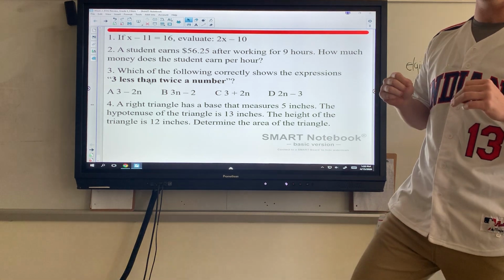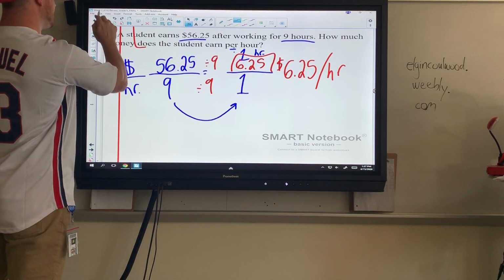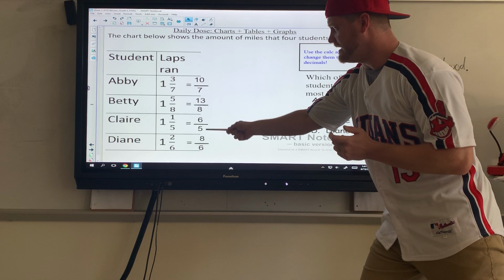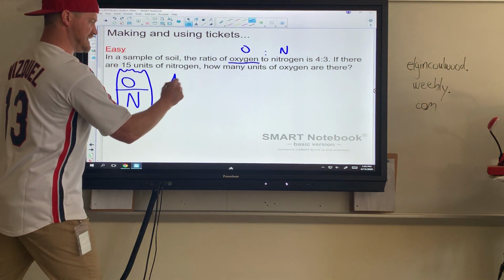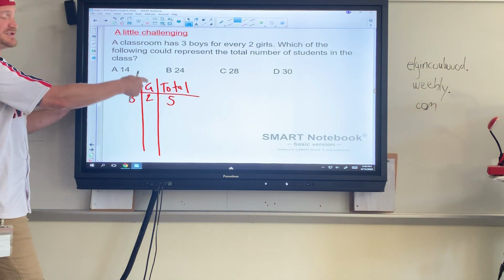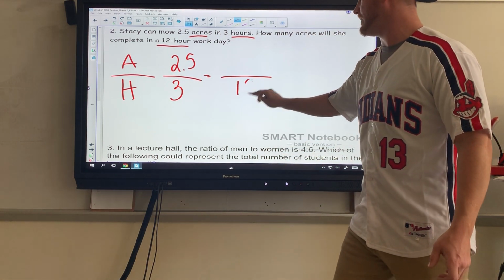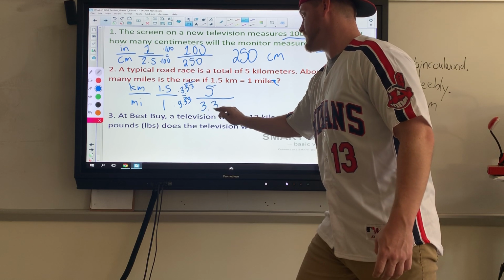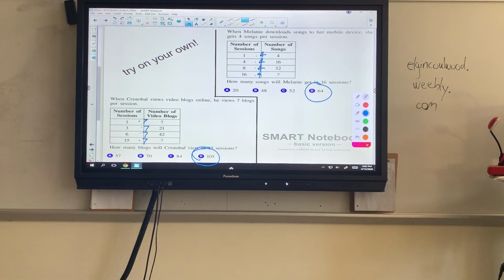Equivalent Ratios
Solving equivalent ratios in world problems, scale factor (units of measurement), or with tables